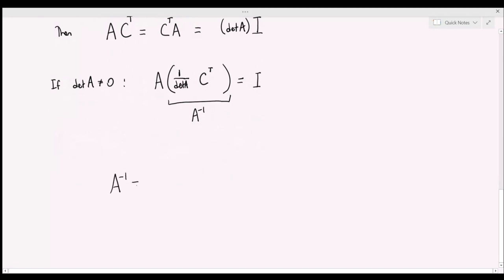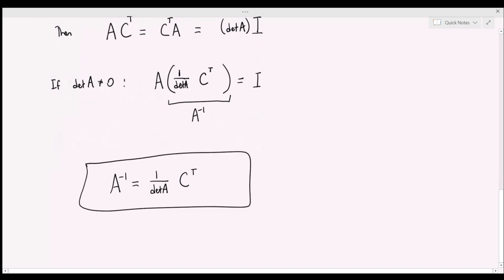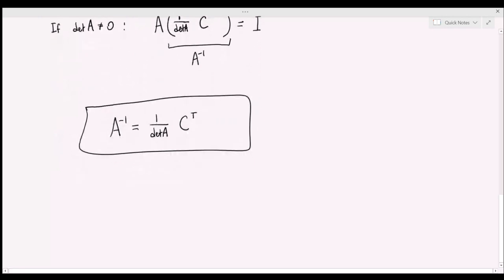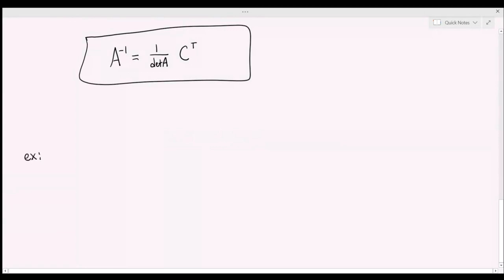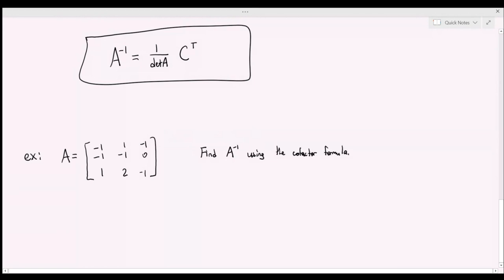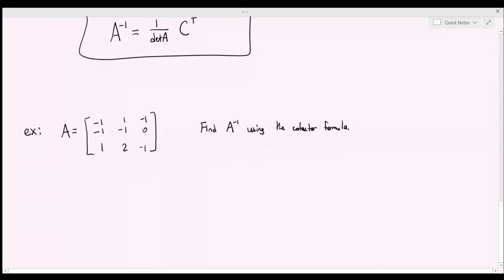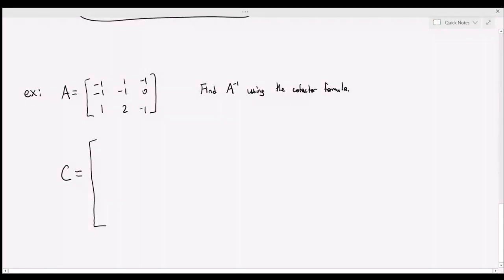MATH 2418 Week 13 Review: Formula for Matrix Inverse, Eigenvalues and Eigenvectors